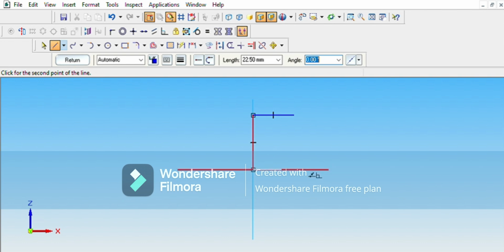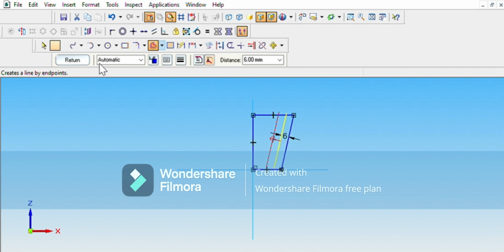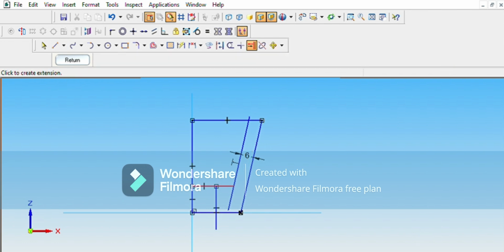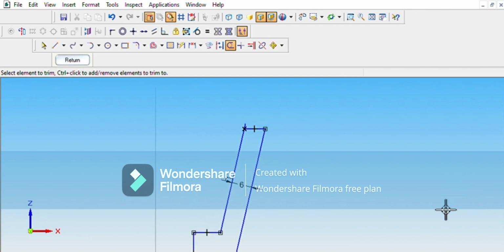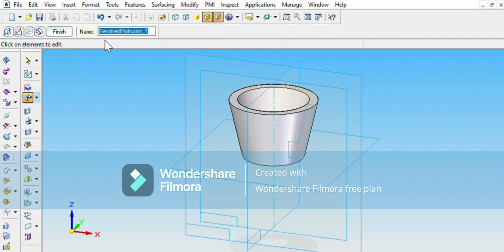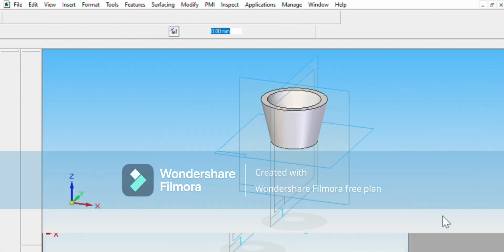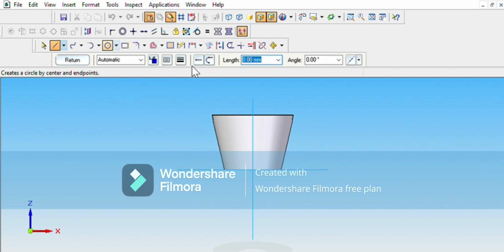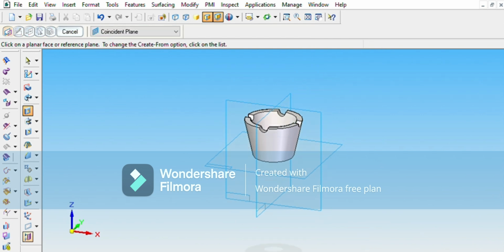Design of CUP I Part-4 l SCREW JACK l SOLID EDGE:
Please do share your queries in the comments section below.

part4 of screw jack
Design of Cup of Screw jack